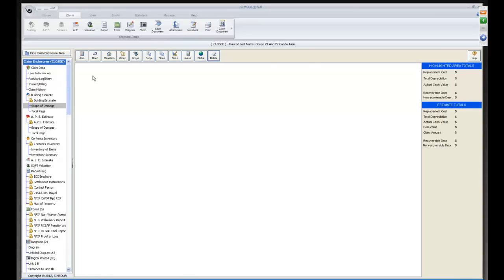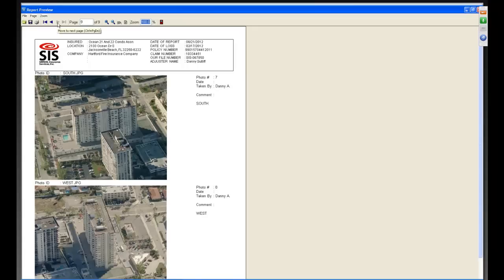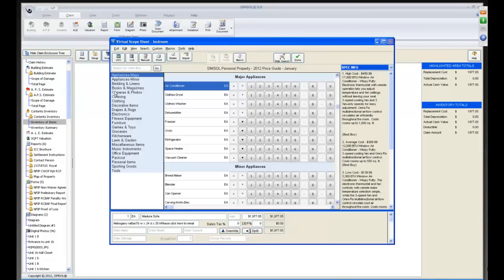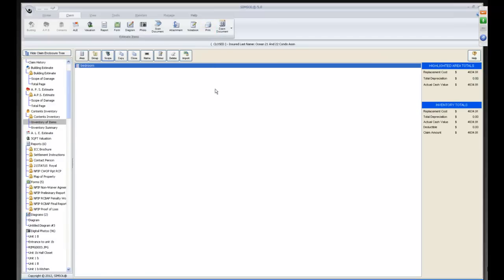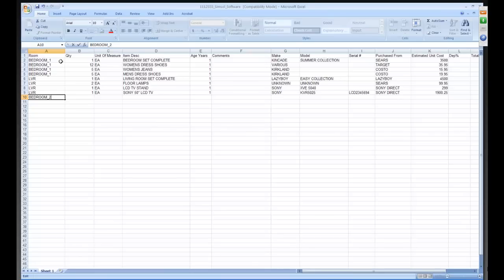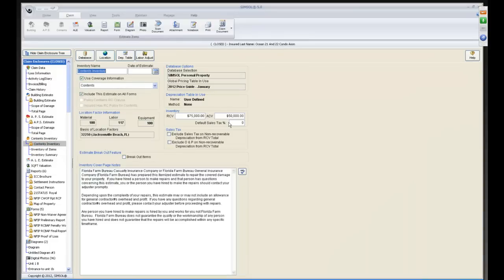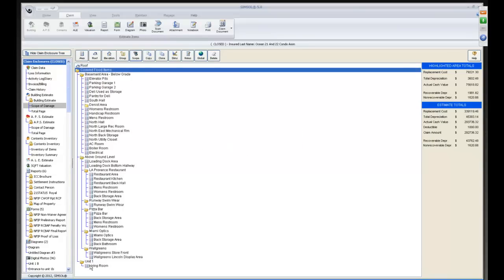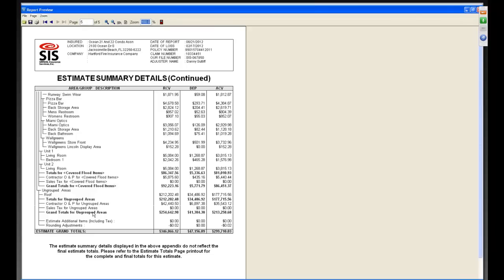Version 5.0 Webinar Series - Part III: New Features & Functionality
This recording is the third webinar in a series of videos from Simsol. Each of the webinars covers features found in the new version 5.0 of Simsol's estimating software and are conducted by Simsol's training director, Danny Sutliff. Some topics covered in this webinar are how to integrate an aerial roofing diagram report from a third party application into Simsol, how to import an excel contents spreadsheet into Simsol, how to copy a contents list from one claim to another, how to use the new (shop.com) web search feature. For more information please visit Simsol's